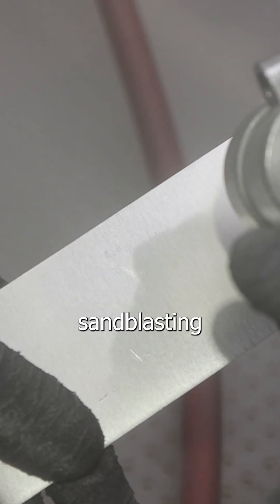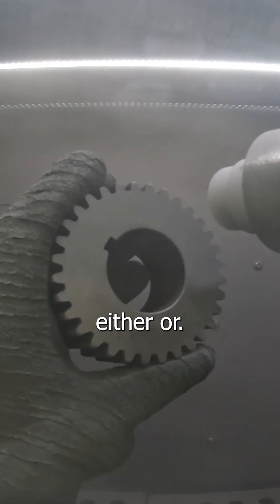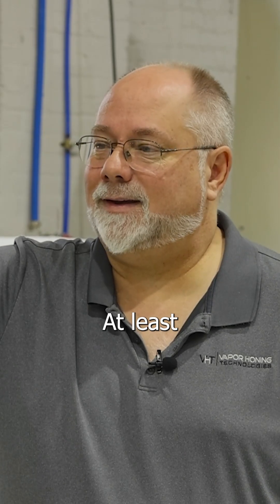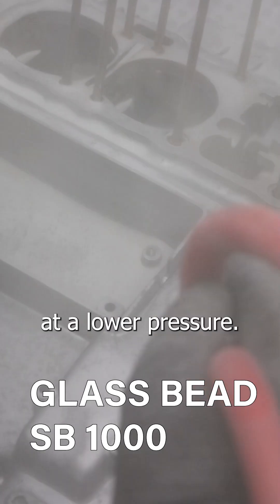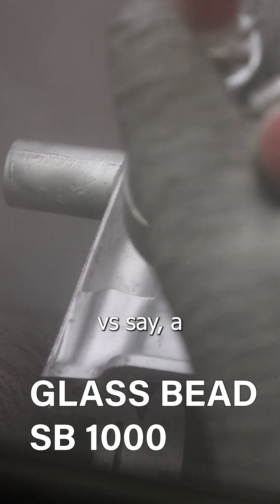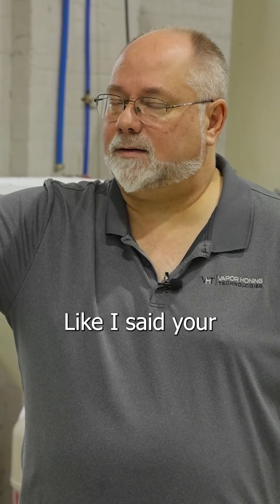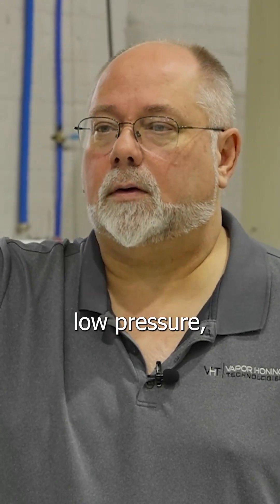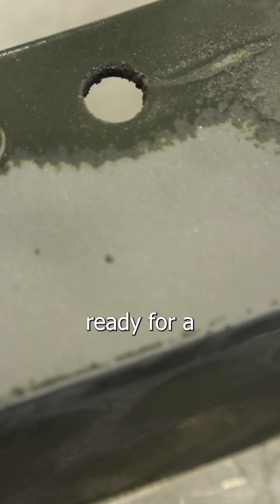Pressure Setting for Sandblasting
Today’s topic: air pressure settings on your sandblasting machine. We’ll break down what you need to know to get the best performance and finish.